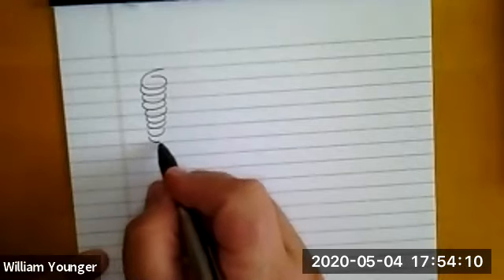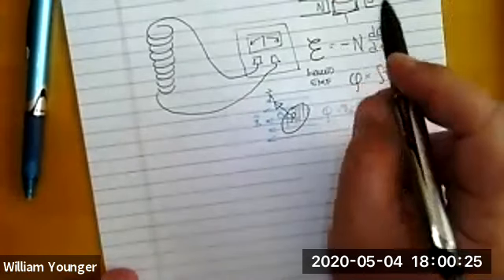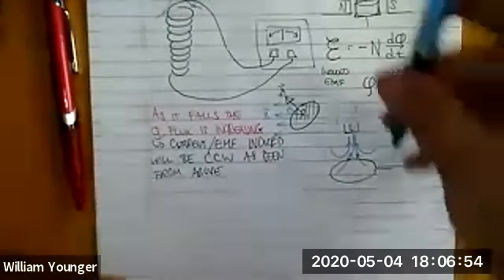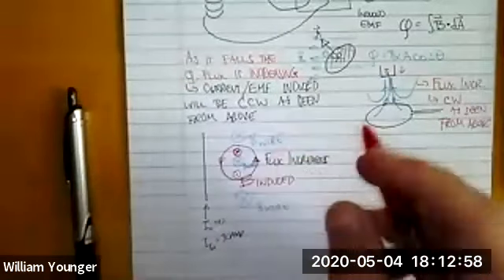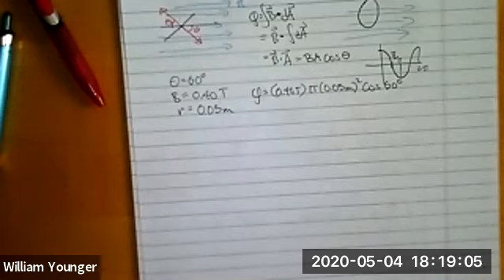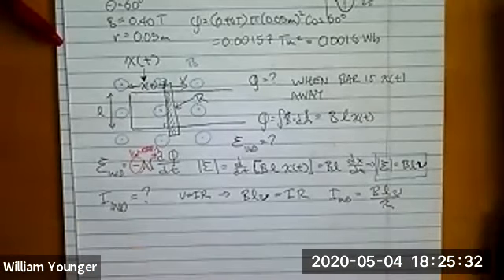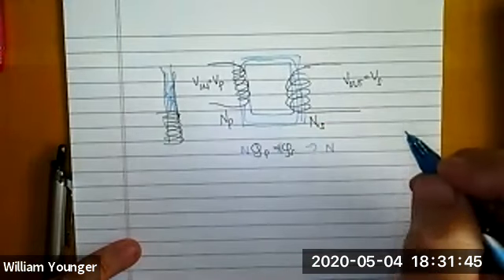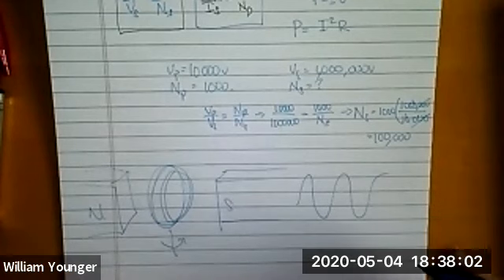Faraday's Law, Lenz's Law, and applications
This is a series of made-up examples used to explain Faraday's and Lenz's Law and to show you how to calculate the induced emf and the induced current. It includes many examples of how to find the direction of the induced current.